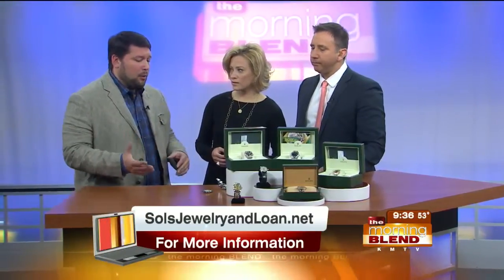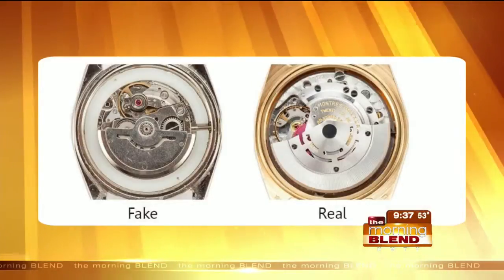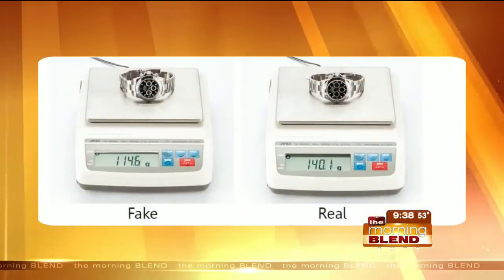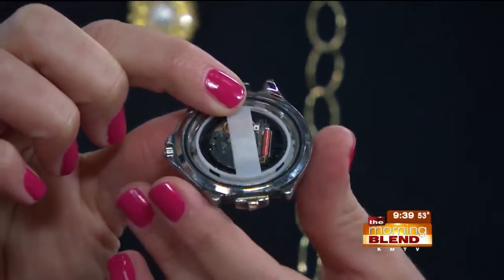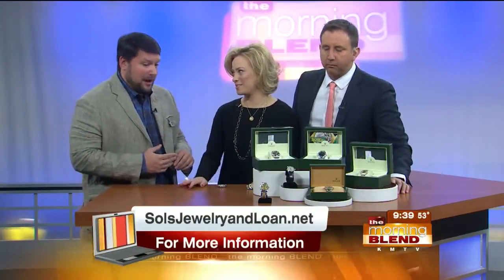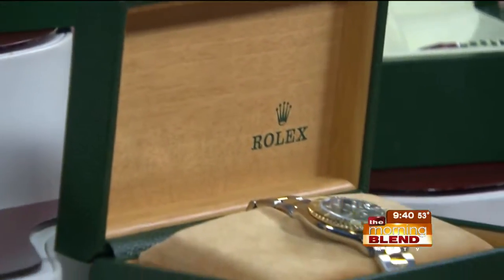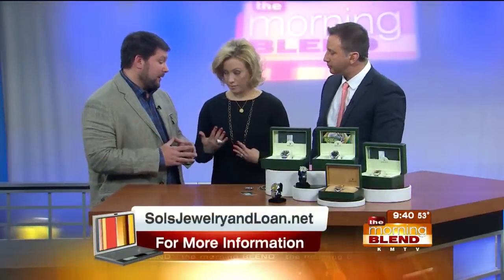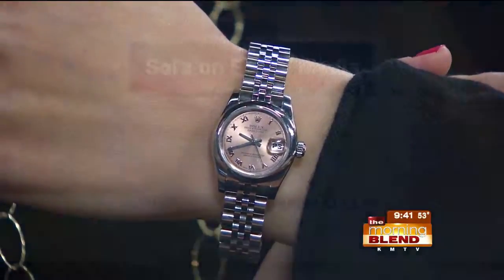Sol's Jewelry & Loan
It's the most coveted name in watches:  Rolex!  But how do you know if a watch is the real deal?  John will let us know.

Plus John Dineen will  tackle a viewer question and bring a new piece of jewelry to loan Mary for the week.